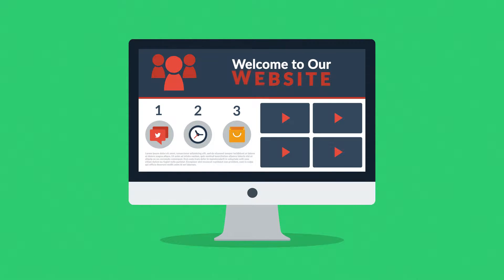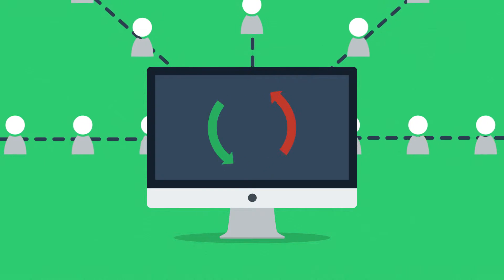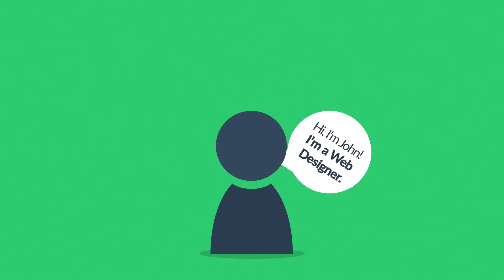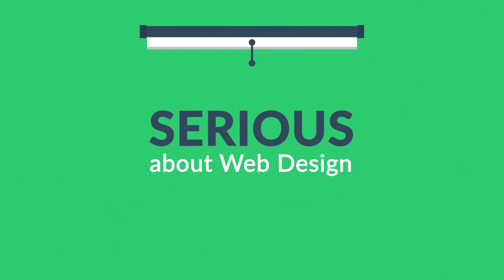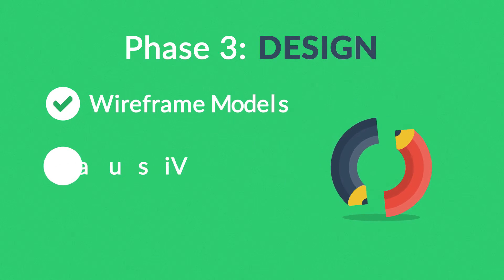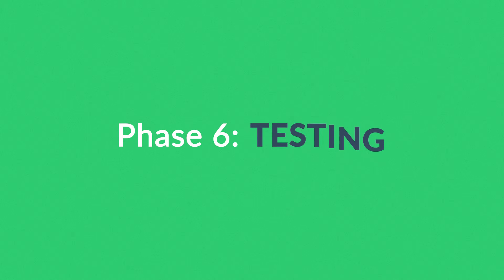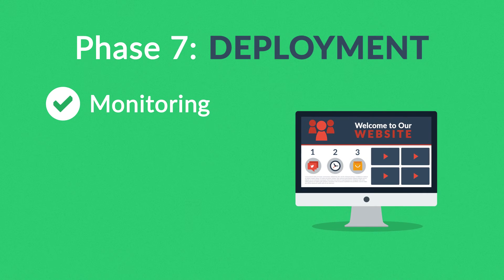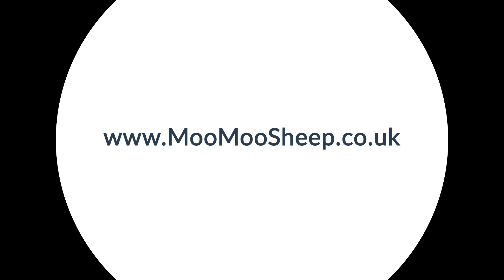Moo Moo Sheep - Harrogate Web Design and Digital Marketing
A website is at the core of your online marketing, so it's essential that you get it right. That's where we come in! In this video we'll discuss how we go about making the perfect website for your company.

Moo Moo Sheep is a Yorkshire based web design and online marketing agency. We strive to make your business stand out online.
We believe that no matter what size your company, you have the right to a high quality web presence.